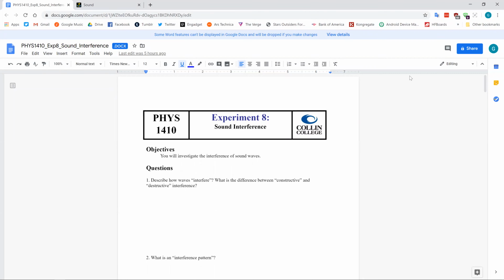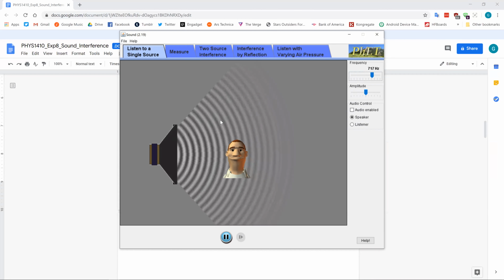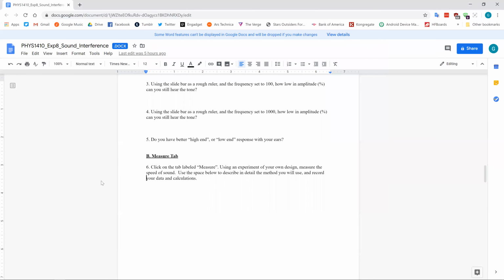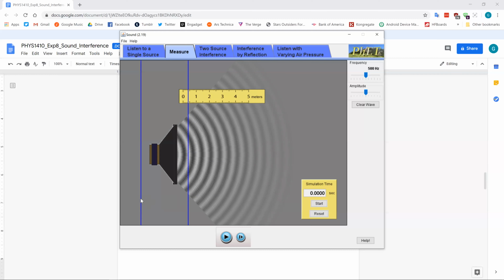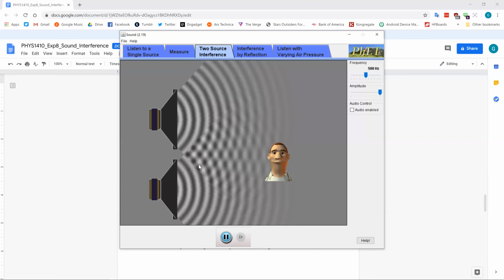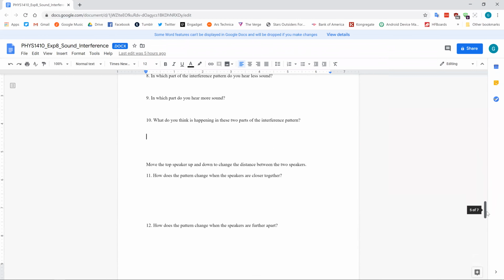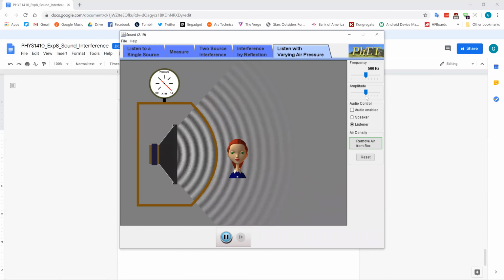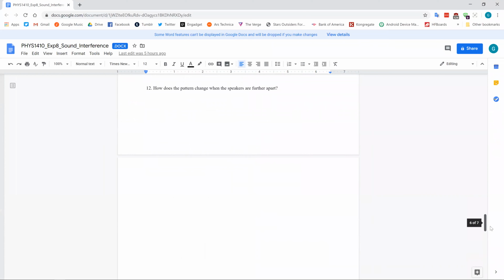1410 Lab 8 Intro Video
This video introduces the simulation used in PHYS 1410 Lab 8. This lab covers sound interference.